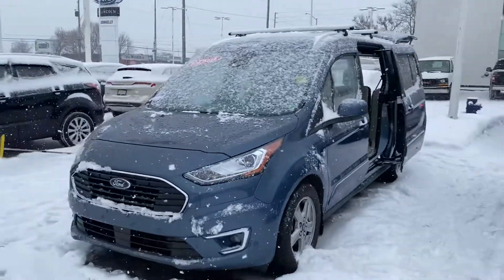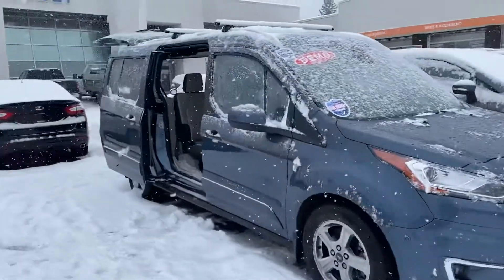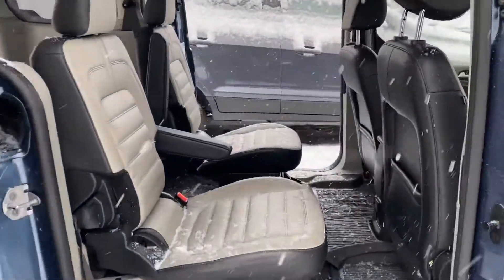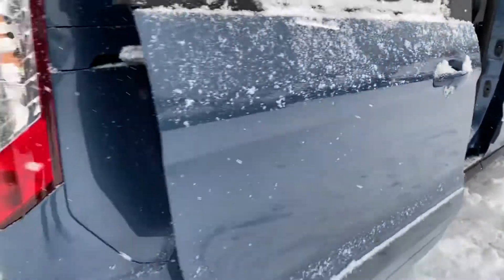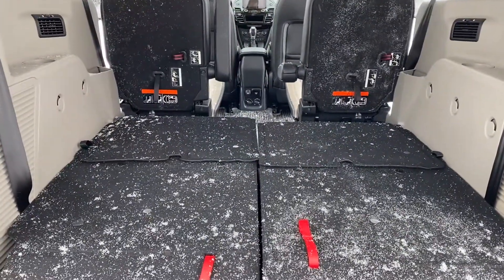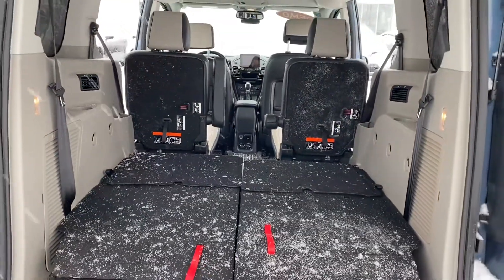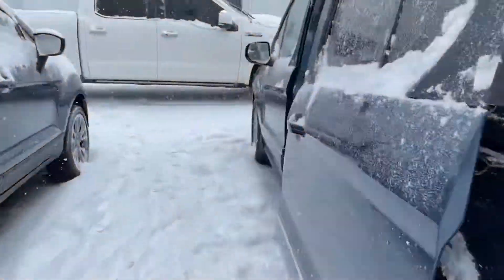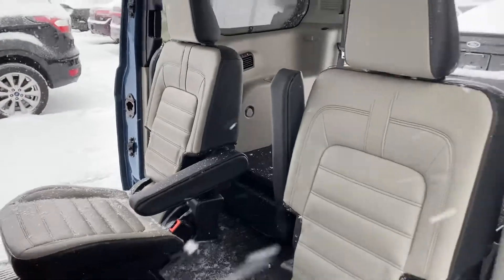2019 Transit Connect Wagon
Titanium model